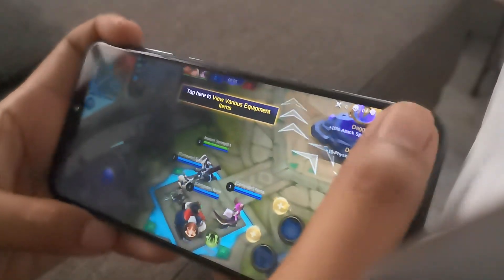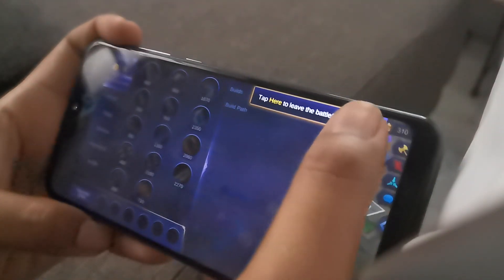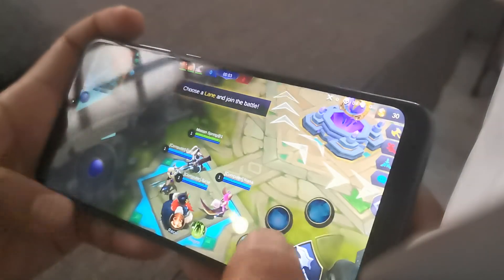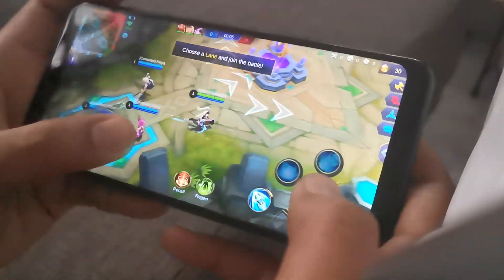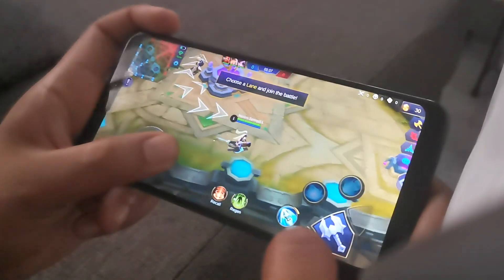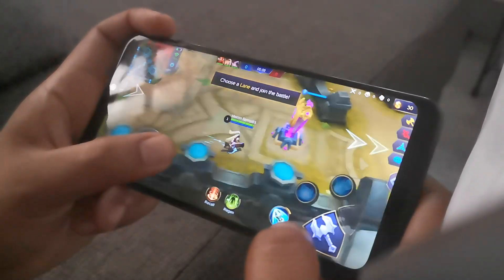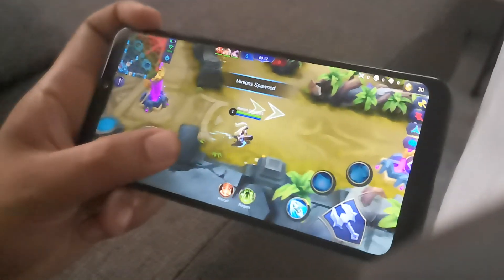Mobile Legends (Max Settings) on Zenfone Max Pro M2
Game test on Zenfone Max Pro M2